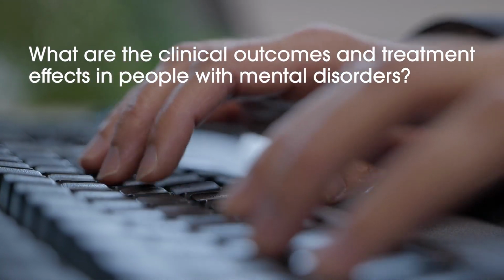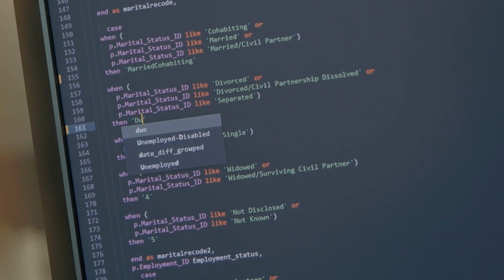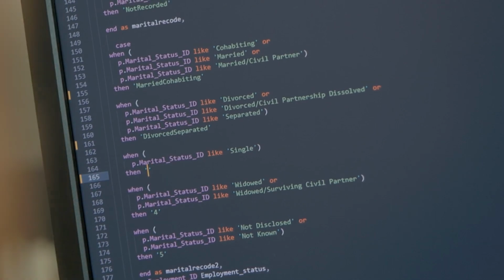Applying natural language processing to real world data from electronic health records | CRIS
Dr Rashmi Patel is a Senior Clinical Lecturer and NIHR Advanced Fellow at King's College London.